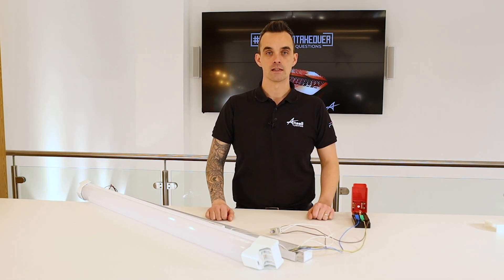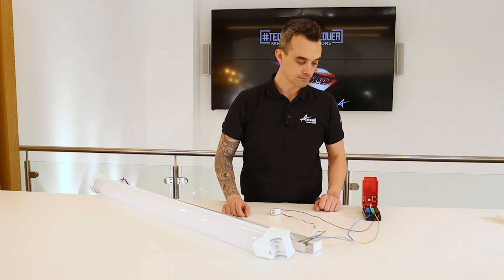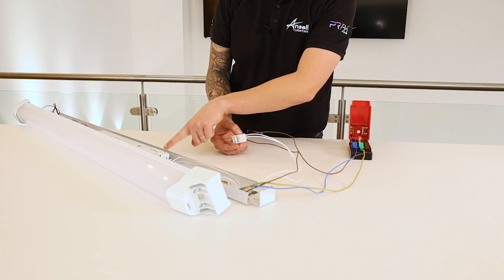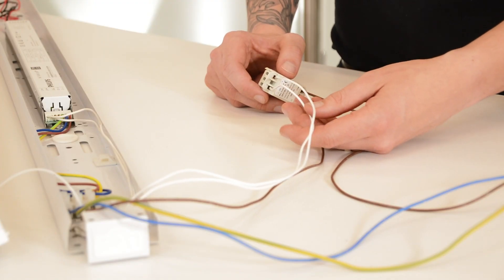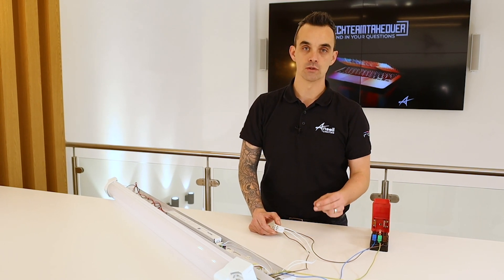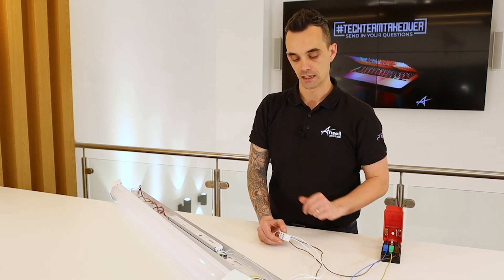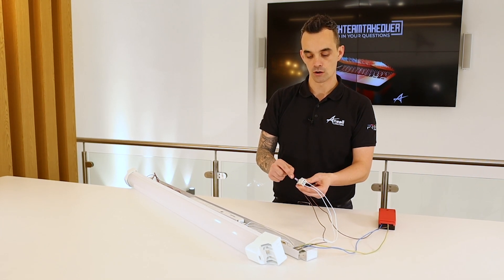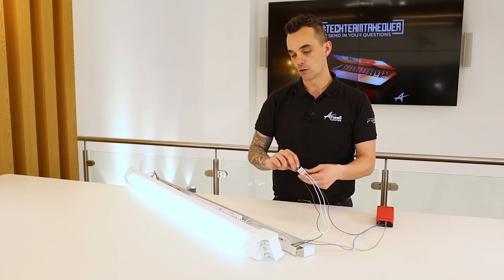How to Wire a 1–10V Dimmable Fitting | Tech Team Takeover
Learn how to wire a 1–10V dimmable fitting with guidance from Anthony Parkinson, Technical Manager at Ansell Lighting. This clear and informative walkthrough covers the key wiring steps, control principles, and best practices required to achieve smooth, reliable dimming performance using 1–10V systems.

Anthony explains the differences between mains and low-voltage control, making this video ideal for installers, electricians, and anyone working with professional dimming solutions in commercial or residential environments.

What’s covered:
How 1–10V dimming works
Correct wiring and control connections
Installation considerations and tips
Suitable applications and environments